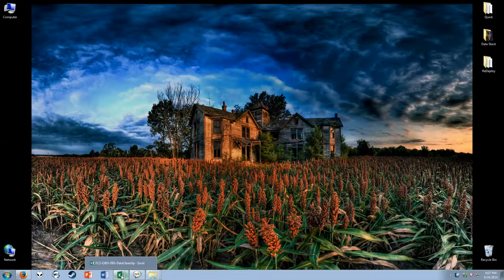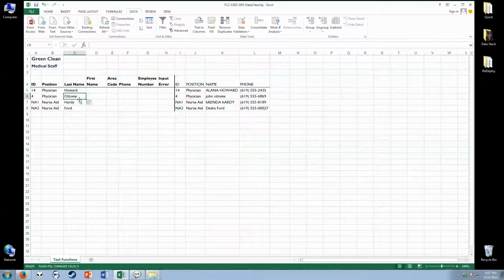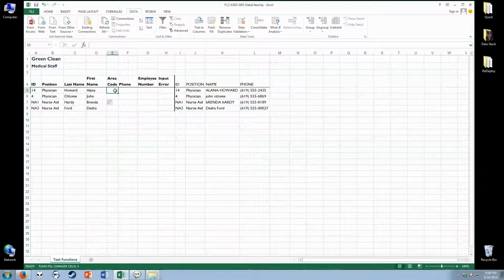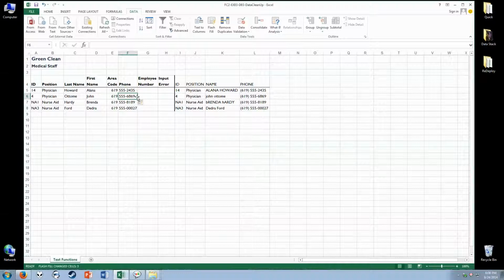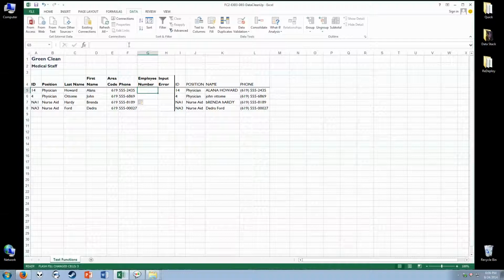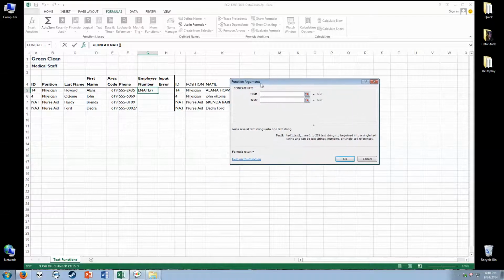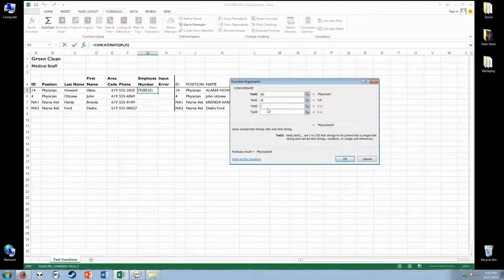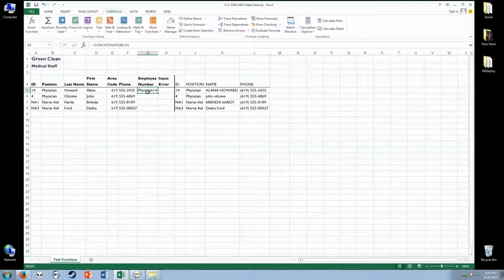Excel 2013 - Level 2 - Chapter 3 - Dev EX03 D03